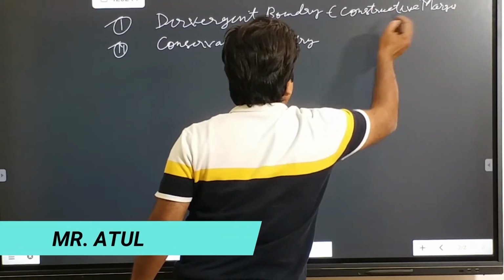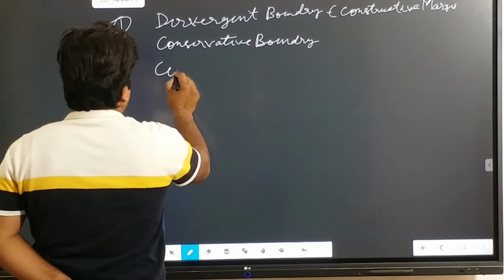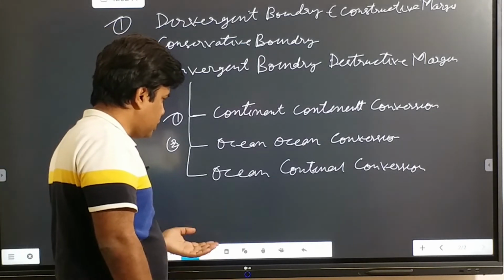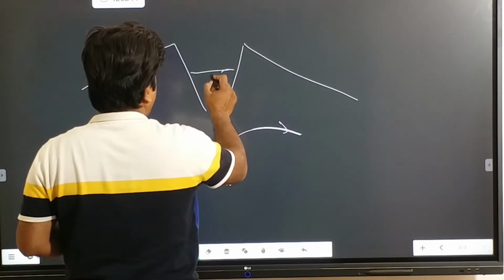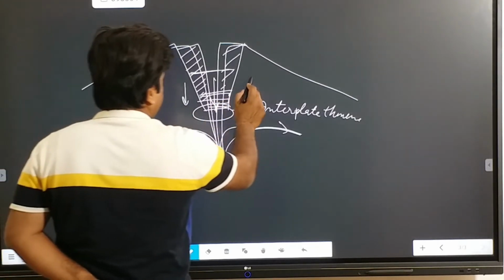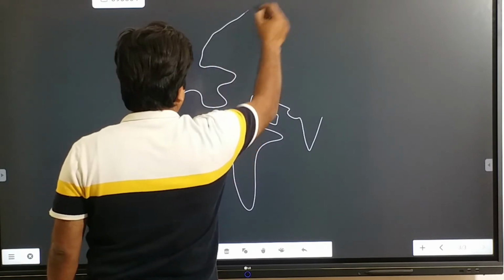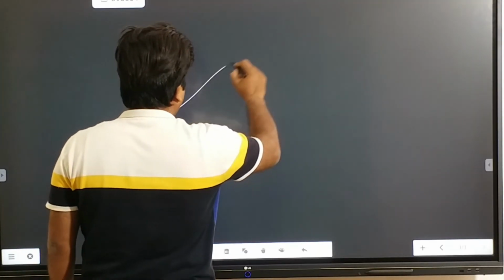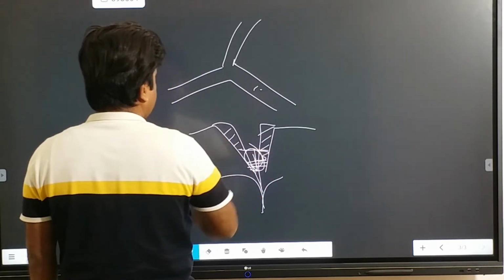Divergent Margin | GEOGRAPHY | EMPOWER IAS | UPSC | PCS | IPS | IRS | CSE